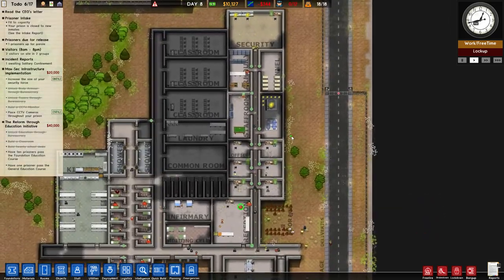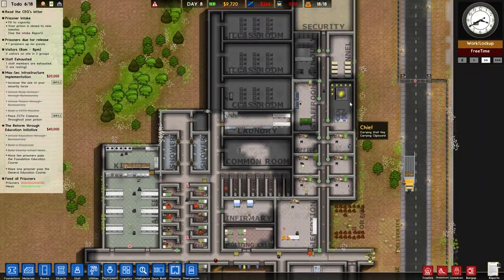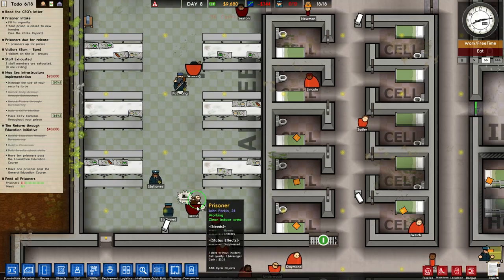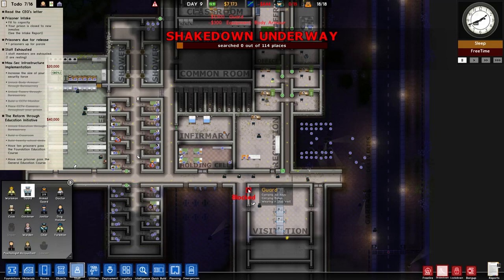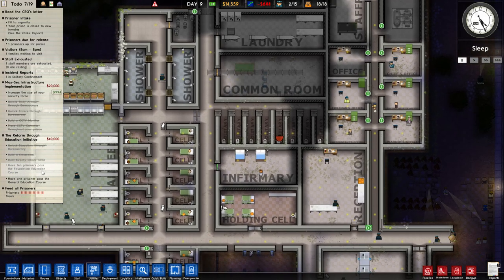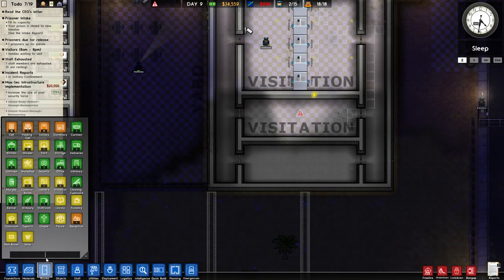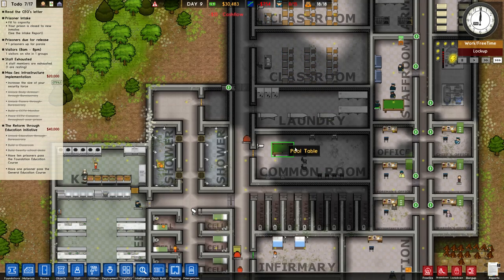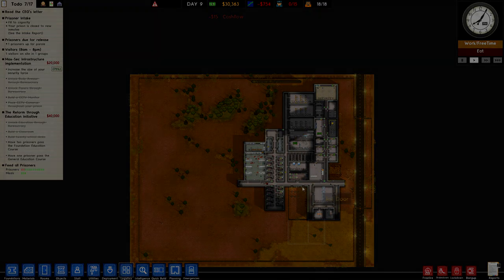[CCTV] Prison Architect - Maximum Security - Part 7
Time for something else! Let's play: Prison Architect! Prison Architect is developed by Introversion Software, and was fully released on October 6th, 2015.

In this playthrough, I though I'd try something else for a change. I've always been playing Prison Architect on and off during its development over the past couple of years. We are now on the actual final release.

Hope you guys enjoy the variation, be sure to let me know ;)

About the Channel:
Denizen Dan is an avid gamer who commentates mainly on Strategy games, Simulation games and Construction games. He uploads videos frequently, and is looking forward to engaging with his audience!

Still learning the ropes of YouTube and working with limited possibilities in terms of equipment and time, but improving with each video, and having a blast in the process!

PC:
8GB RAM

Microphone:
Røde NT USB